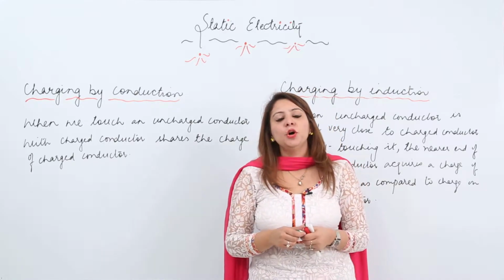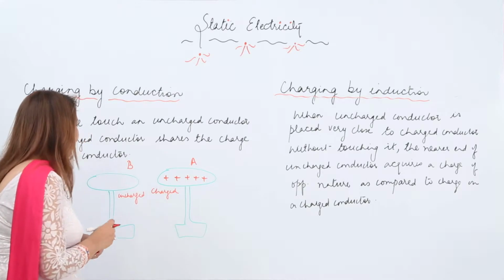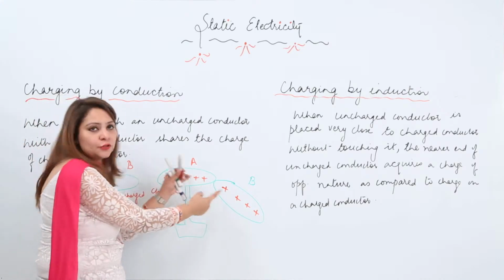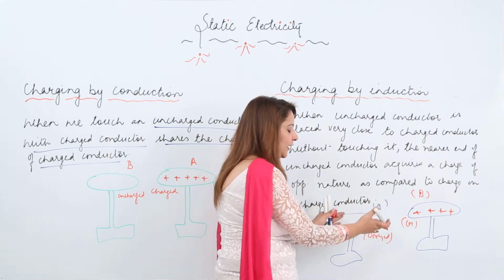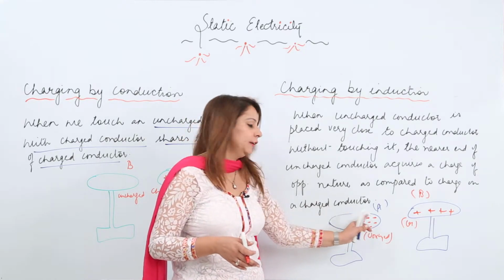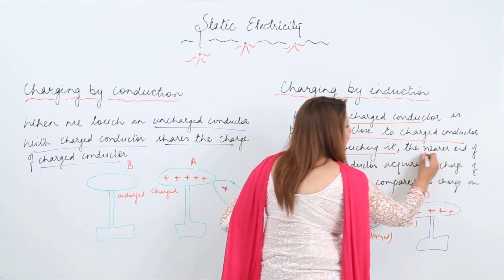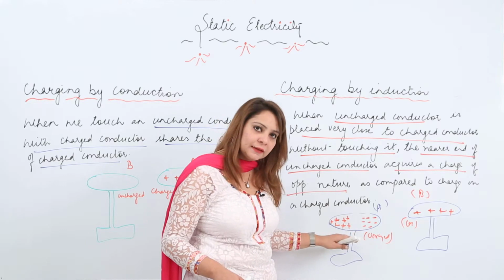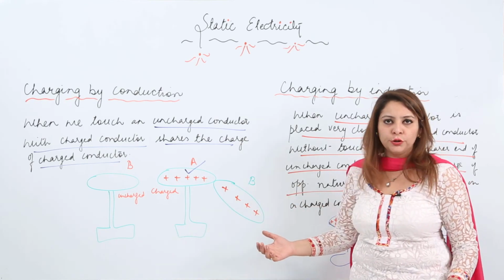FREE l CBSE CLASS 7 SCI CH 8 l Wind Storm And Cyclones l charging bodies by different methods l L32